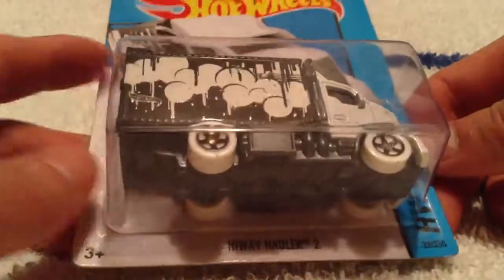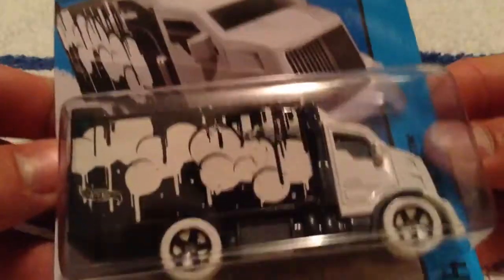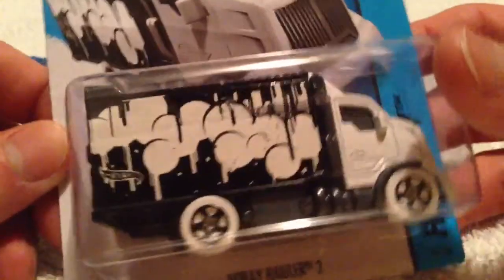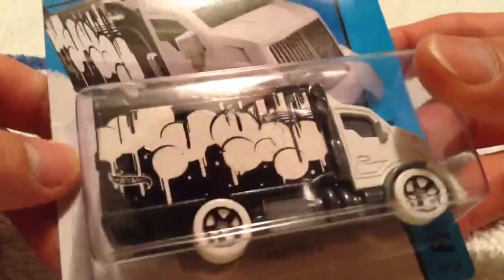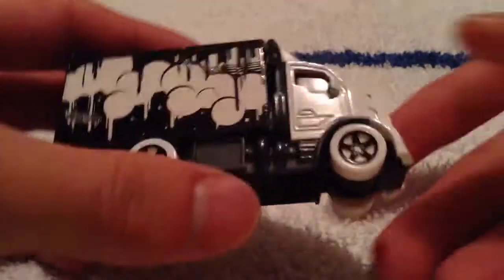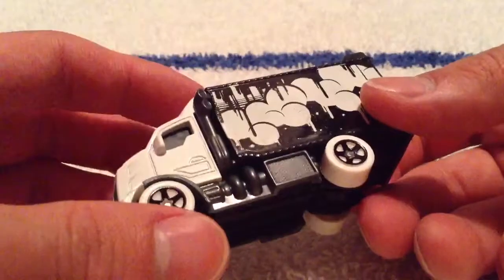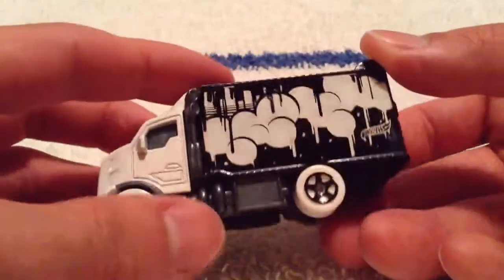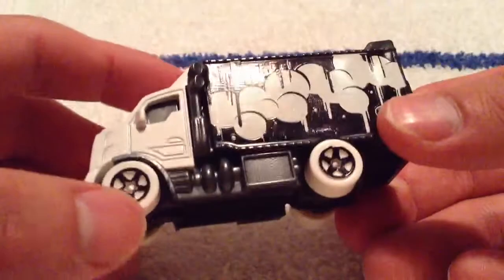Hot Wheels Hiway Hauler 2 (2015 HW Art Cars Version!)